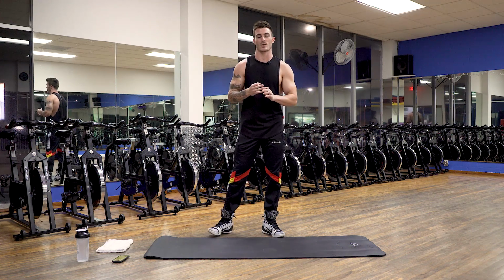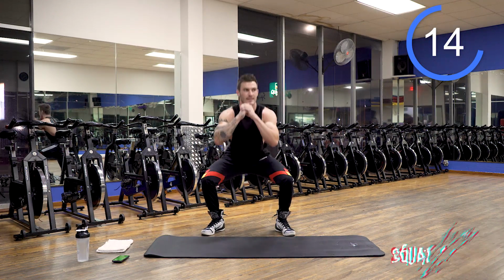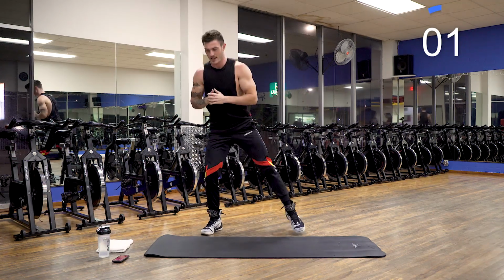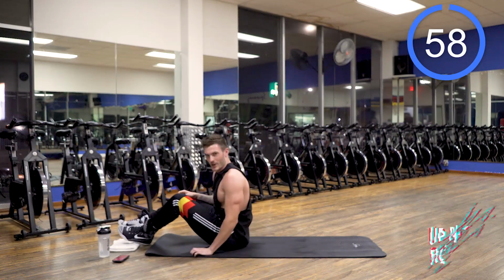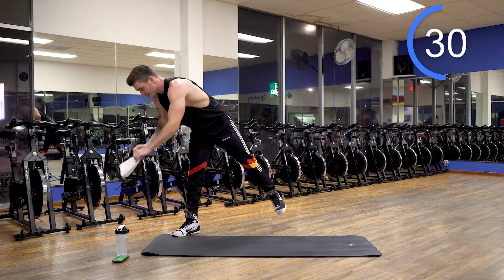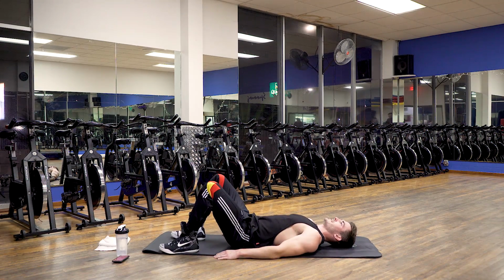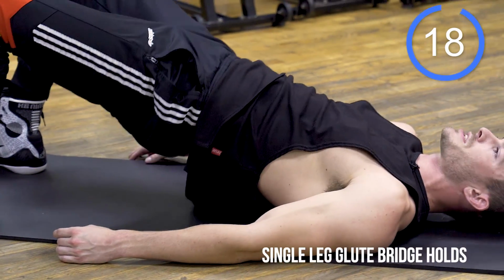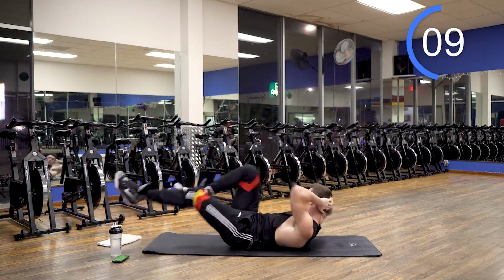Month 2 Day 1 Fat Loss Extreme V2